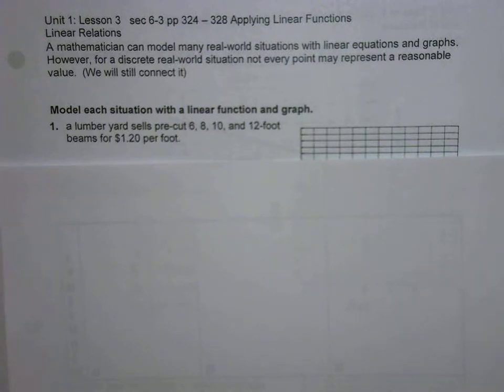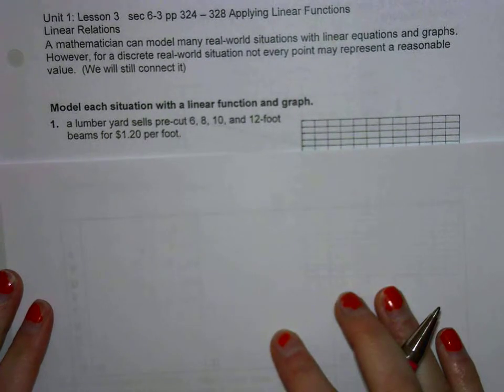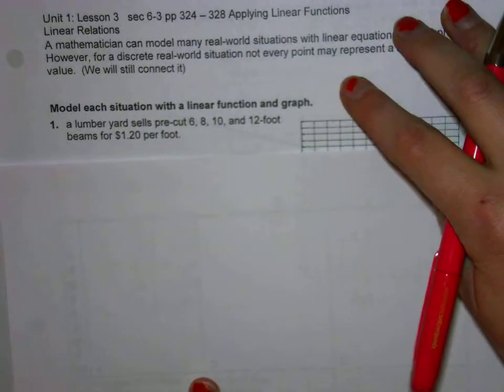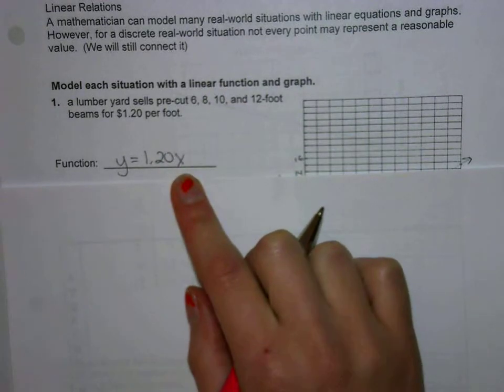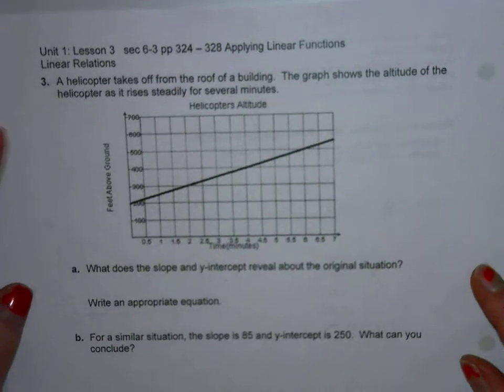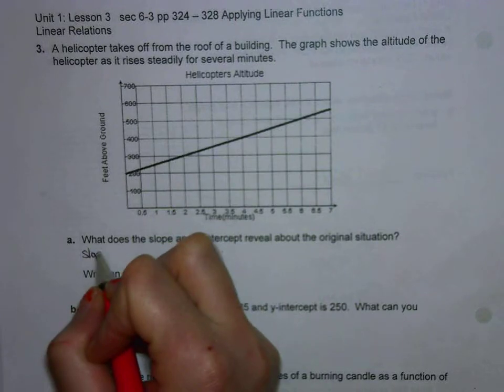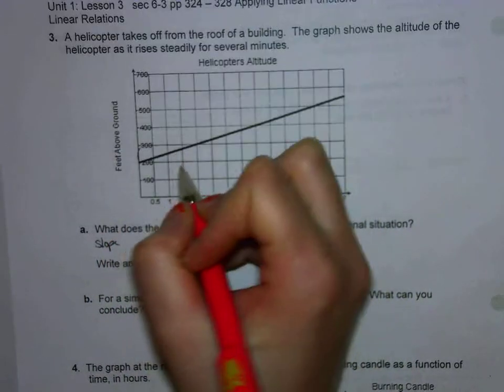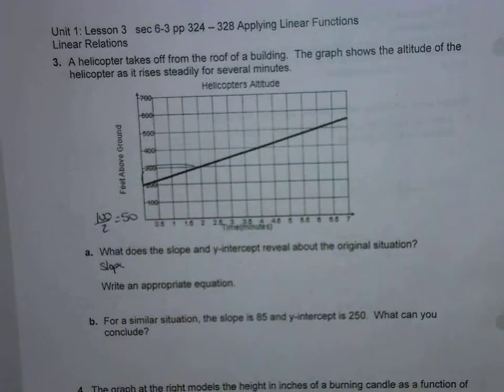Applying Linear Functions